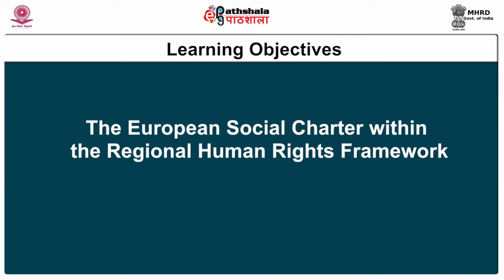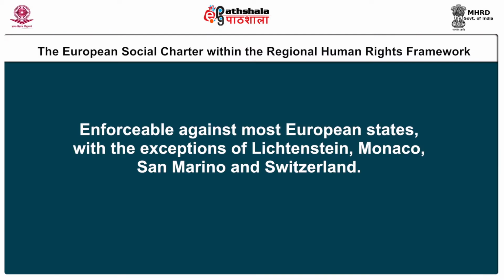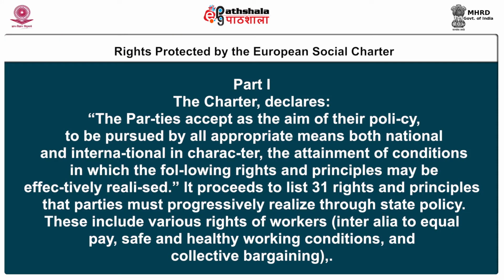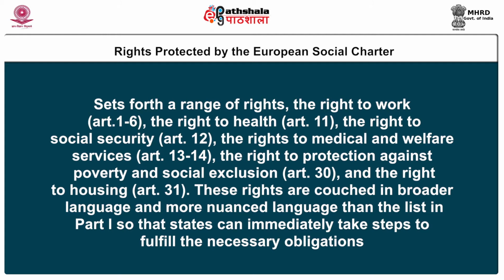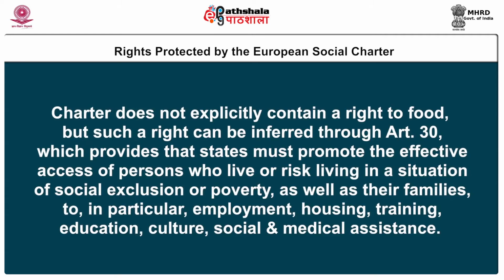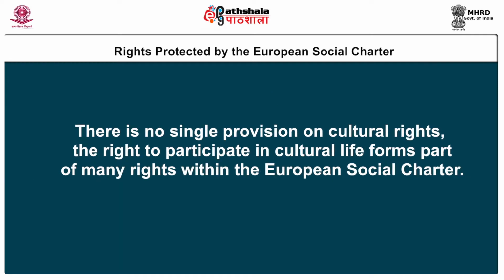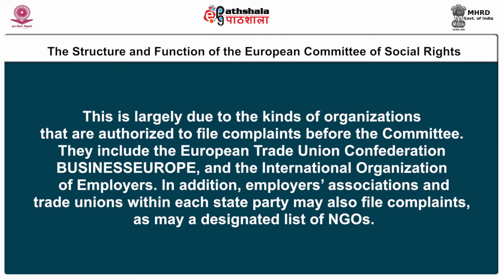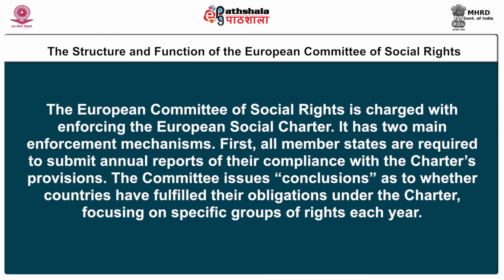M-31. European Social Charter and the European Committee of Social Rights